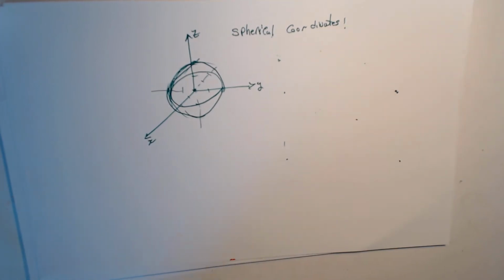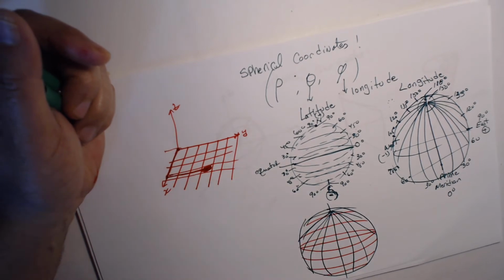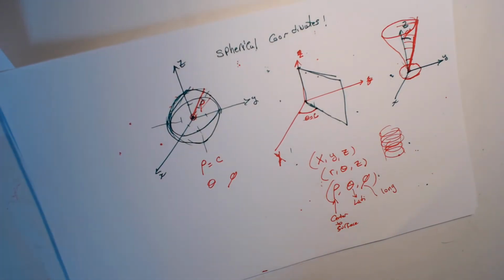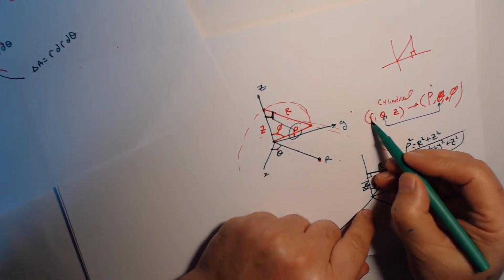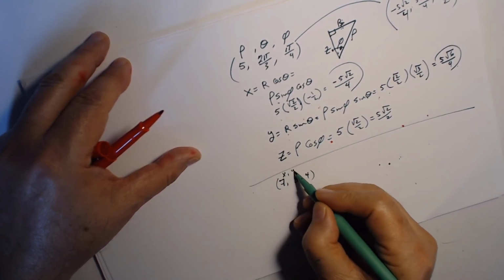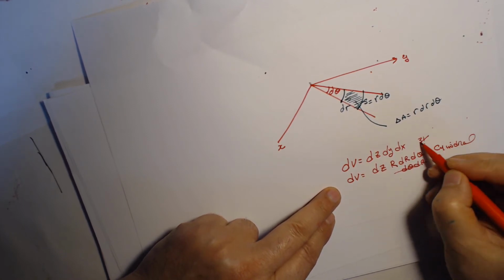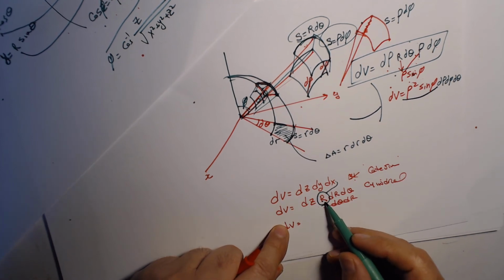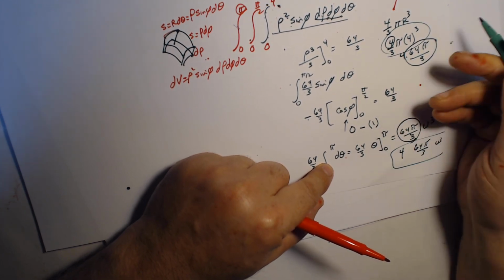Evaluating Triple Integrals using Spherical Coordinate- Professor Mohammad Ganjizadeh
Conversion of Cartesian to Spherical for Triple integral Evaluation